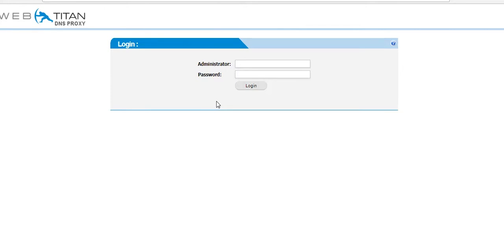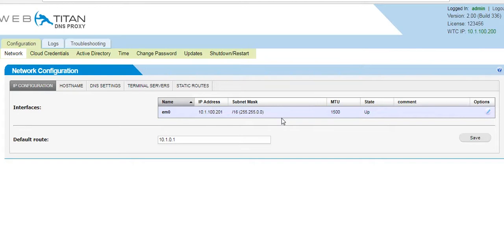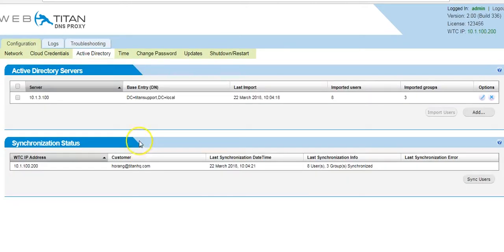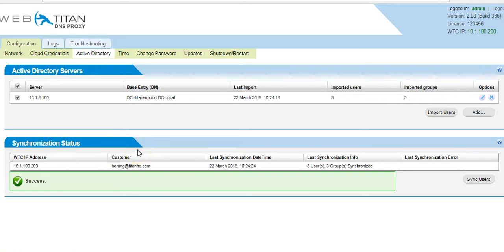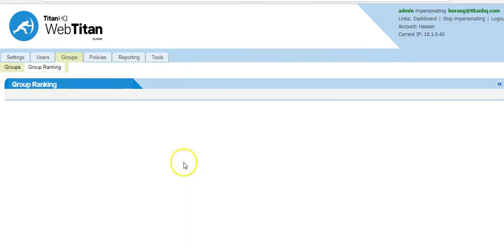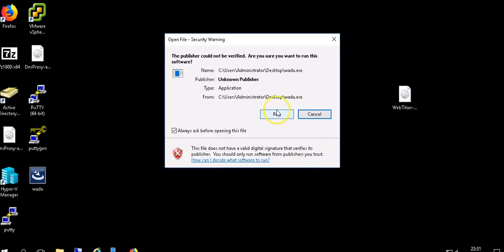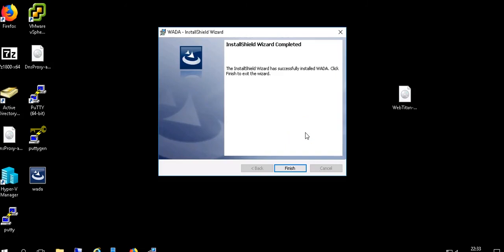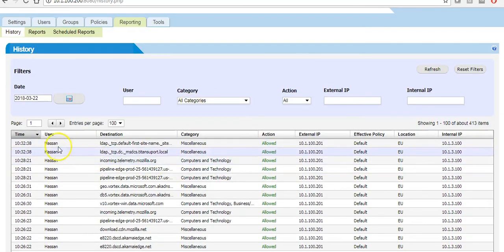WebTitan Web Filter DNS Proxy WADA Instructions and Demo from TitanHQ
WebTitan Web Filter DNS Proxy WADA